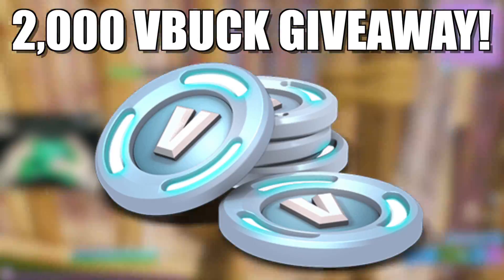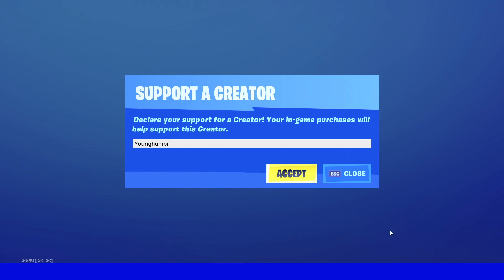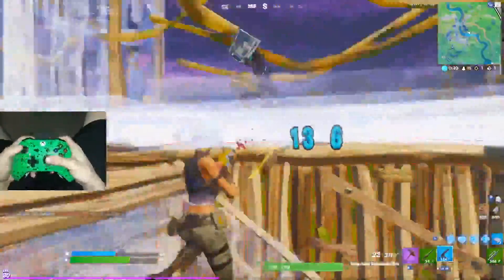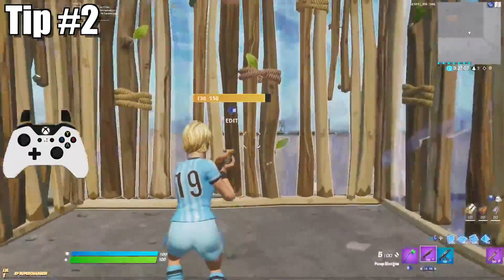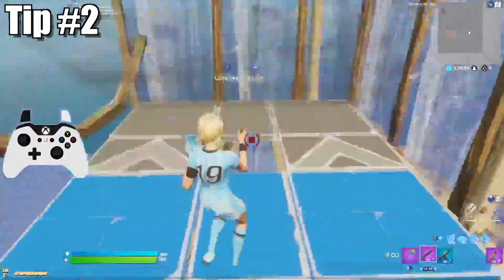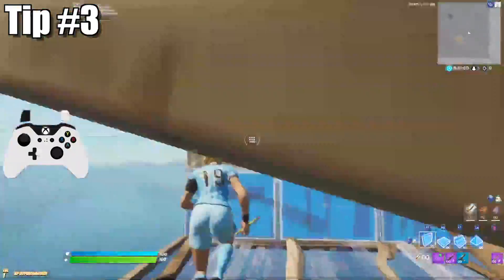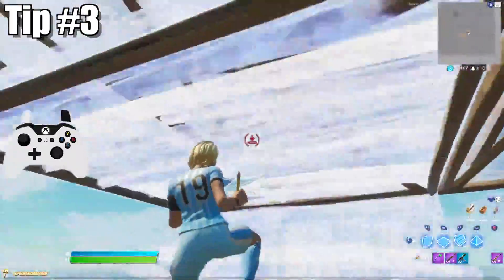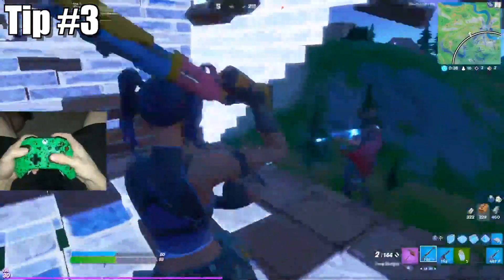HOW to HAVE 100% HEADSHOT AIM Fortnite Tips and Tricks! How to Aim Better in Fortnite Ps4/Xbox Tips!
How to Have 100% Headshot Aim Fortnite Tips and Tricks! How to Aim Better in Fortnite Ps4/Xbox Tips Chapter 2! In this video I share my Best Fortnite Tips and Tricks Improve accuracy Ps4/Xbox Fortnite! I show my best Fortnite Tips to improve accuracy in Fortnite console Tips and how to get better using these Fortntie tips! This Fortnite gameplay is in Fortnite Battle Royale Chapter 2! After this video you will learn important Xbox/Ps4 Fortnite Tips like best Sensitivity and shotgun tips!

 Gaming Pc 🔥

Gaming Monitor 🔥

My Settings! 🔥

Editing Tips! 🔥